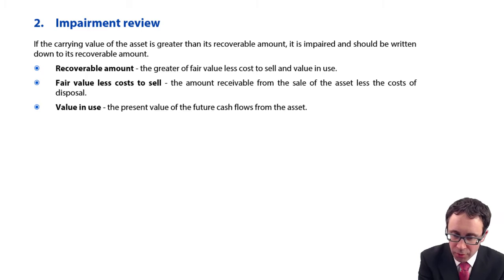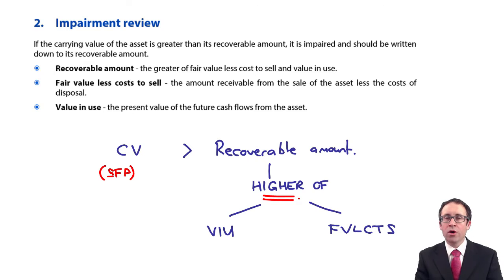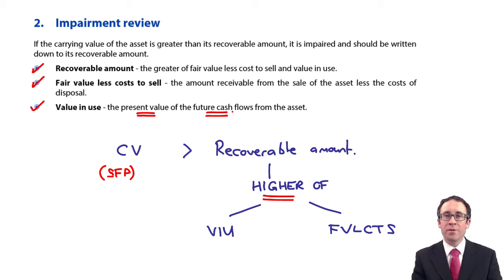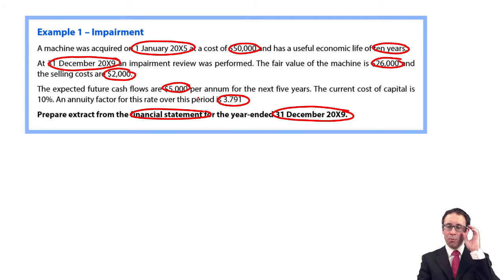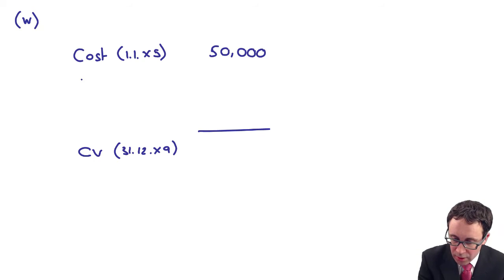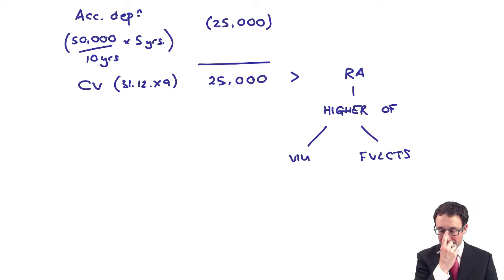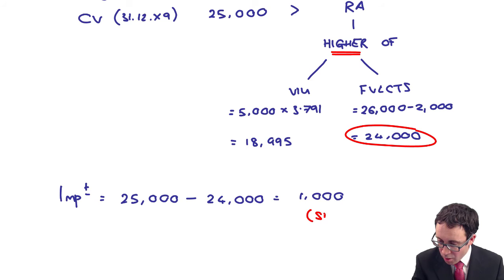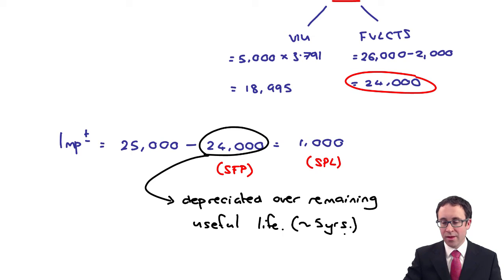Impairments - Impairment review - ACCA Financial Reporting (FR)